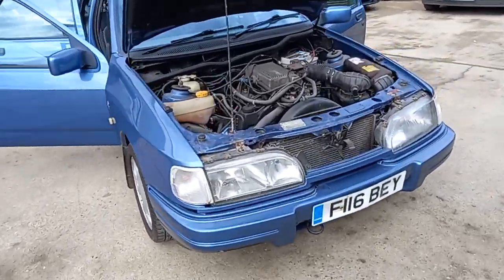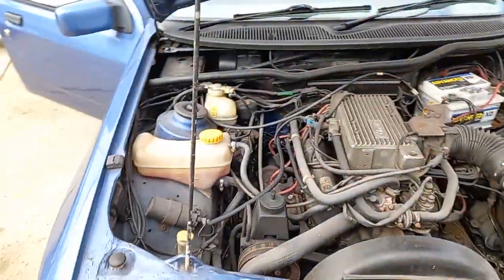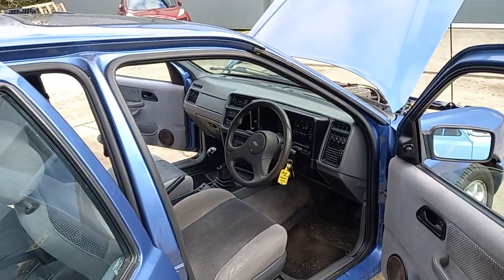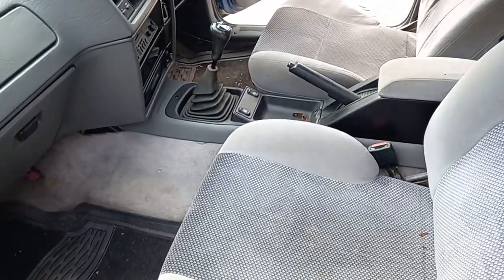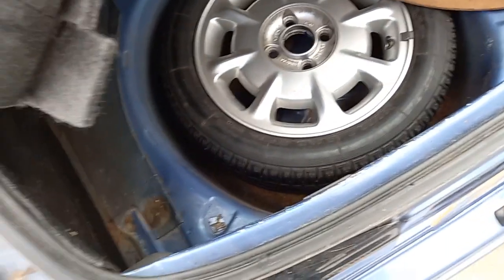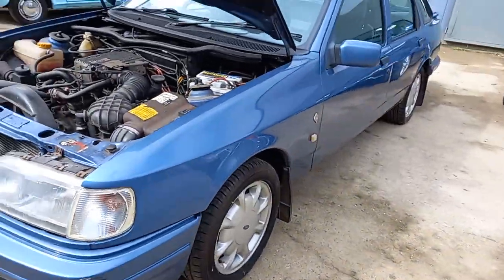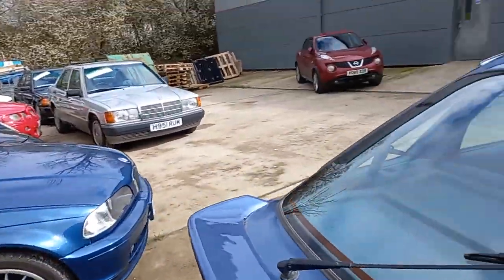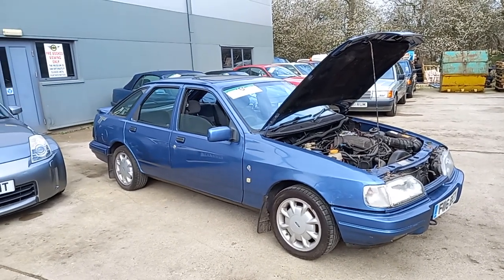1988 FORD SIERRA XR4X4 I | MATHEWSONS CLASSIC CARS | 28 & 29 APRIL 2023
1988 FORD SIERRA XR4X4 I | MATHEWSONS CLASSIC CARS | 28 & 29 APRIL 2023